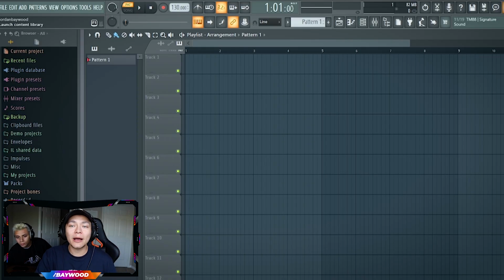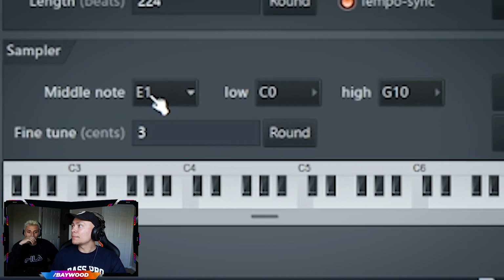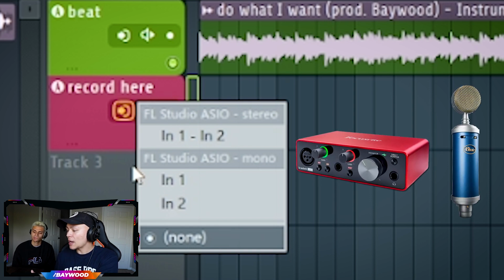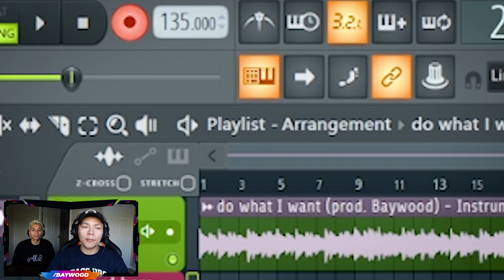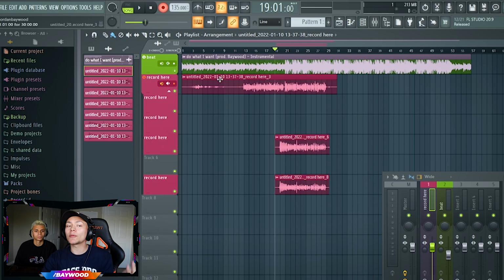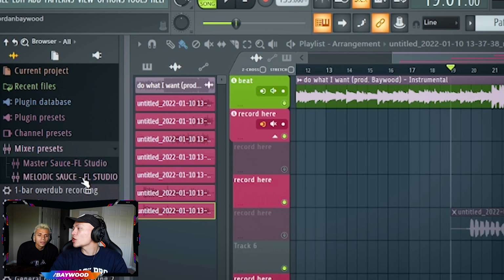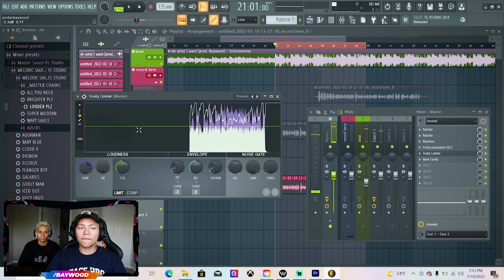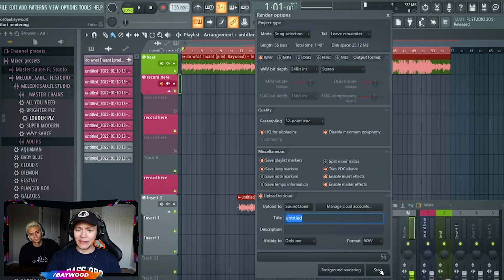How To Record Vocals in FL Studio 20